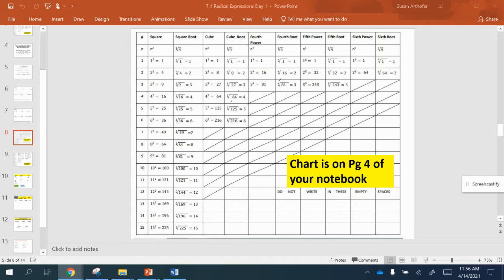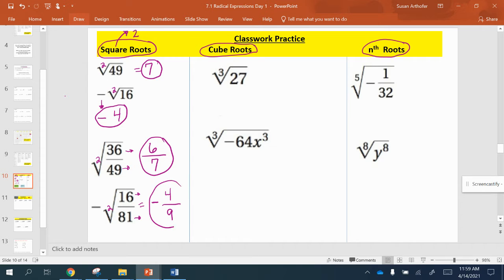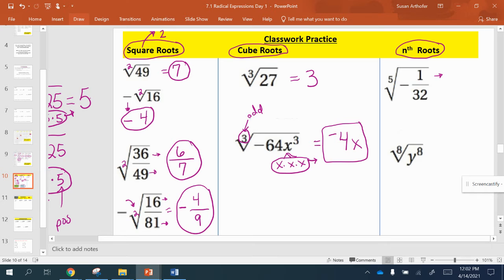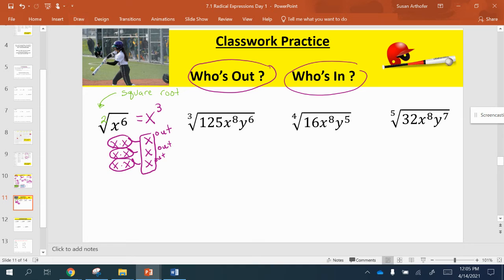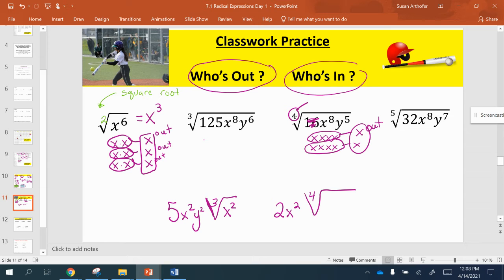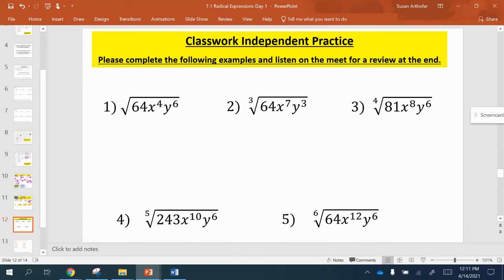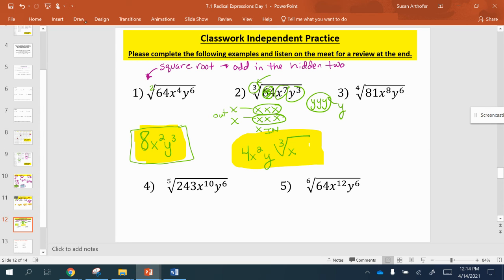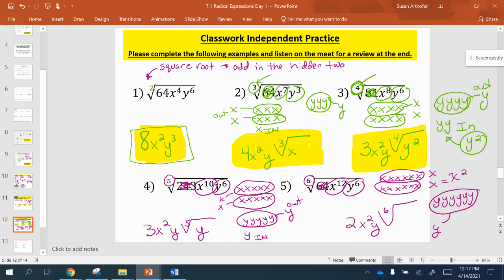Who's Out Who's In? Classwork Practice